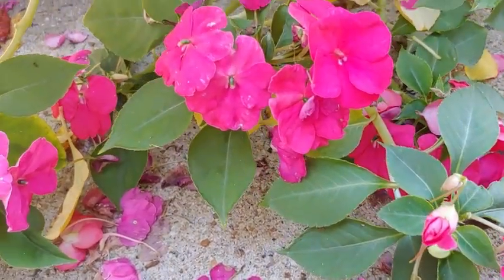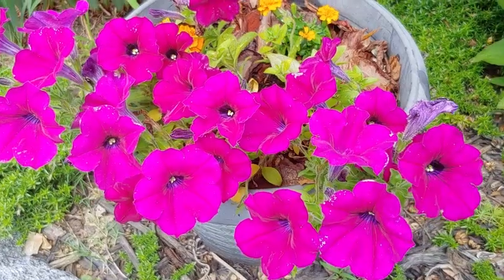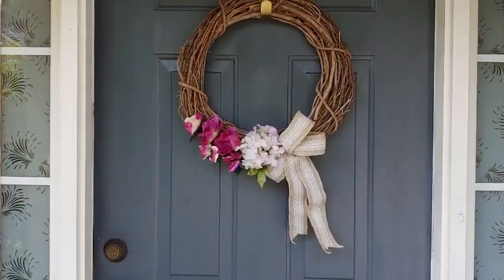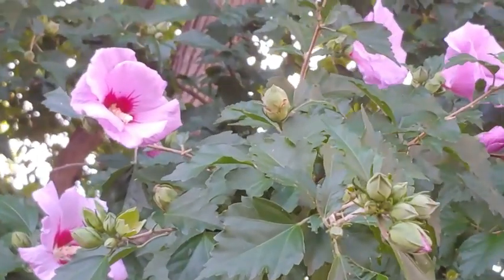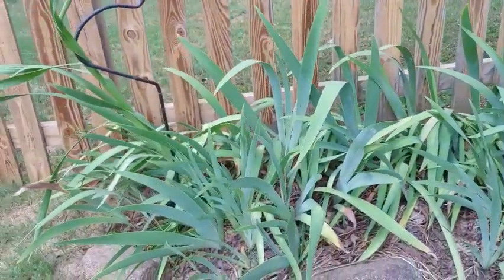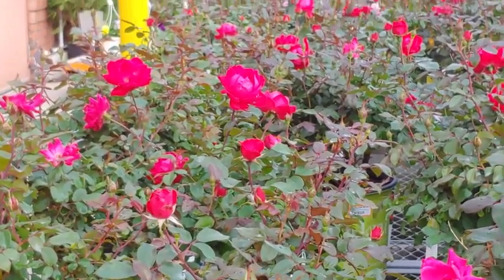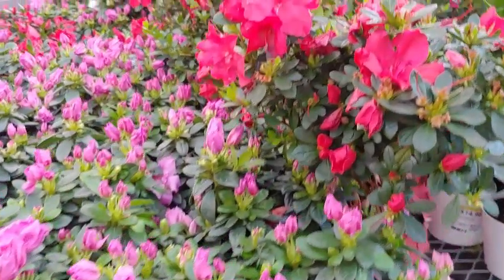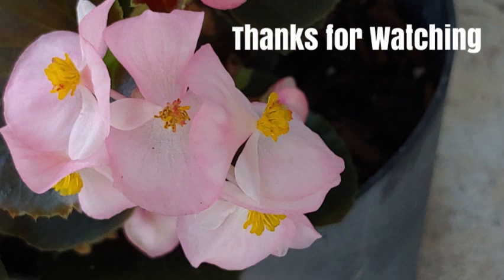Easy, No Fuss Pink Flowers for Your Garden & Porch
Today I will show several easy to grow pink flowers that are great for sunny, part shades or shaded area. They add various shades of pink and are excellent choices to beautify your home. We will look at how to treat them so you will have nice healthy plants.  You will see Sun Patients, Hydrangeas, Cone flower, Verbena, Petunias and many more. Hope this gives you some great ideas for your Garden, Front Porch and Patio.

Good Days – Yung Logos - YouTube Music Library

Drill Bit
Ryobi Drill